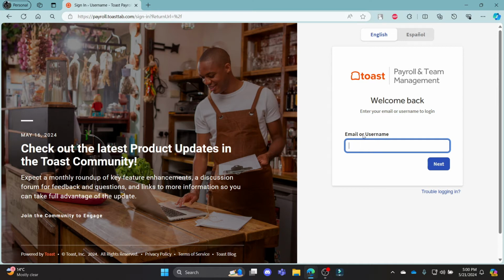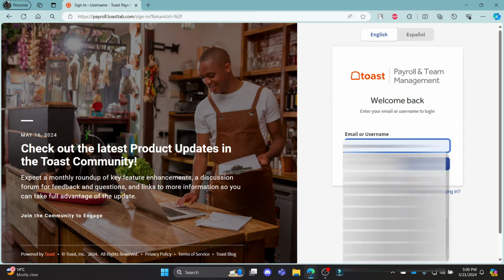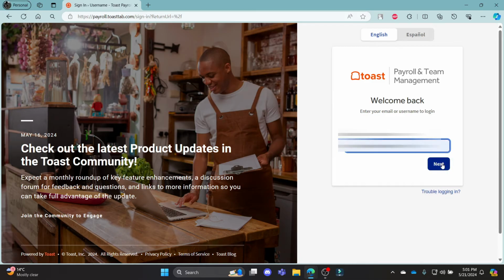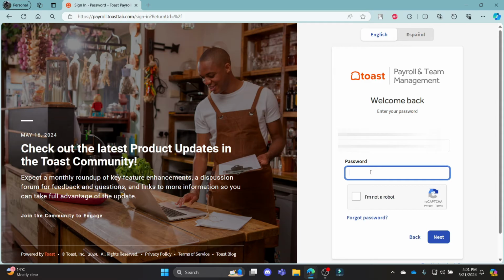How to Login to Toast Payroll Account (2024) | Sign In to Toast Payroll Account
Find out how to log in to your Toast Payroll account with this instructional video. Get guidance to access your payroll information efficiently.